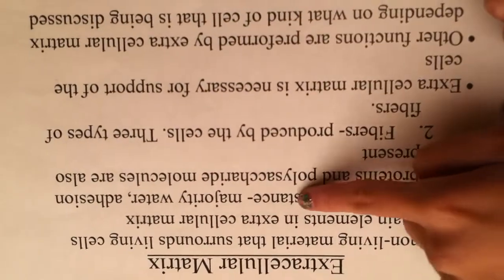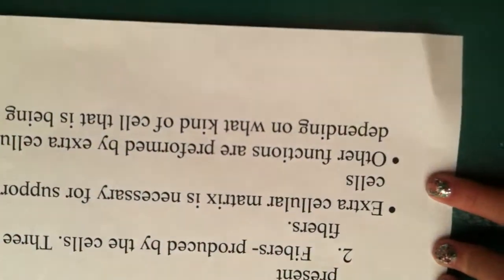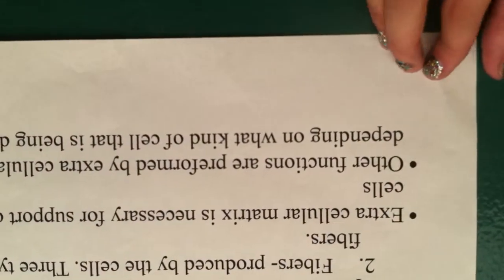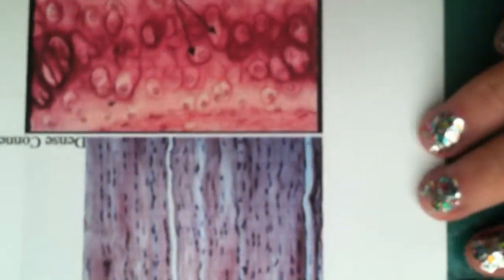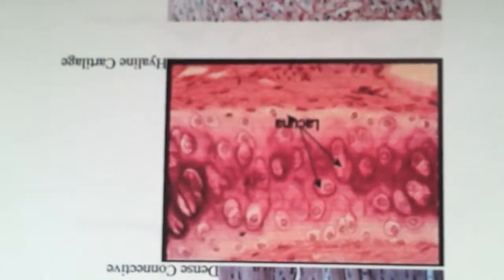ConnAP F12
connective tiss